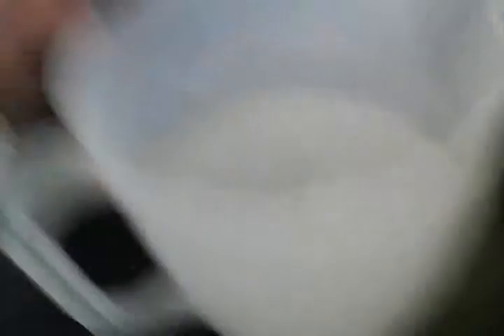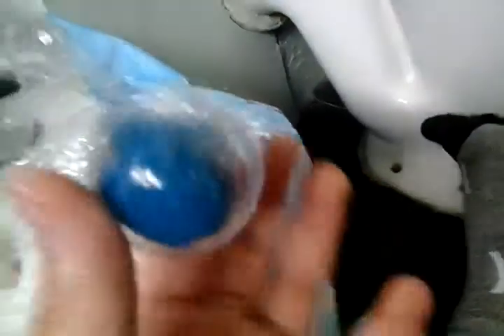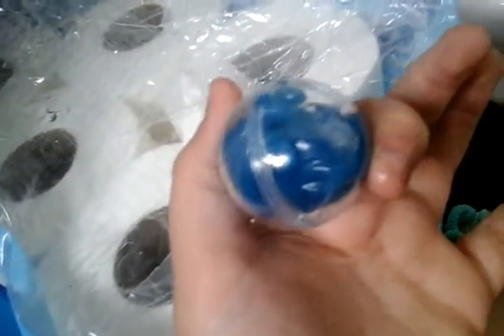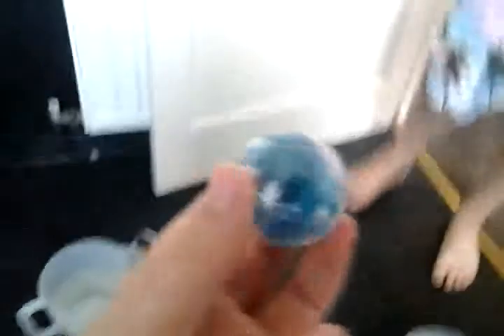Alien Fizz Podz Pack Opening! #1 ☺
Can we hit 100 likes? Peace out!